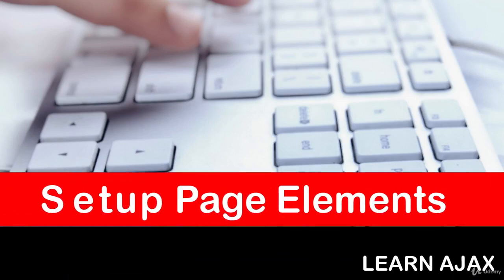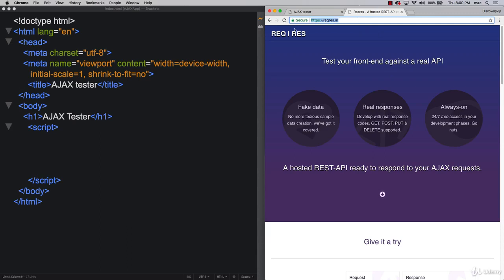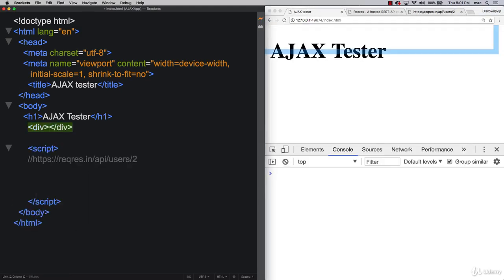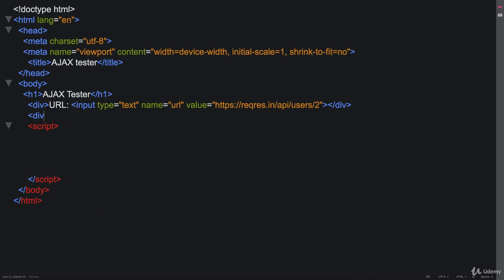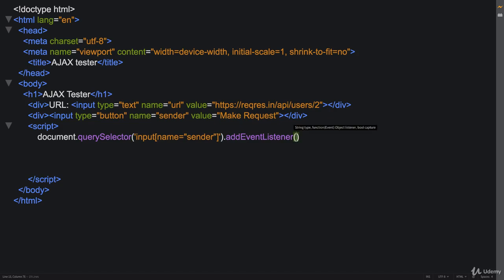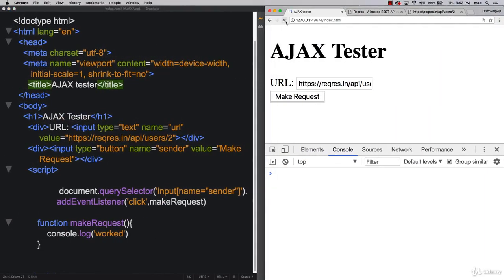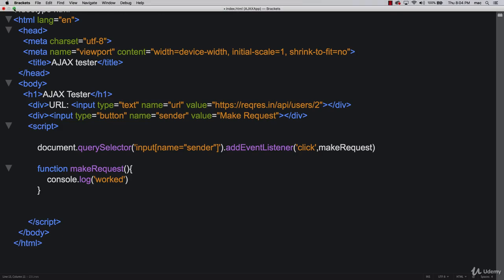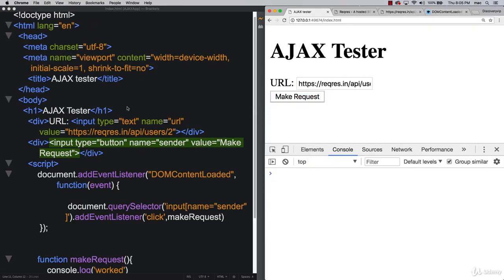JSON+AJAX+API 0802 Setup Page Elements